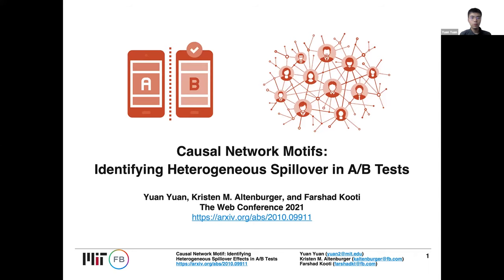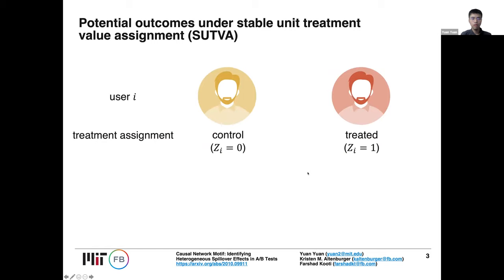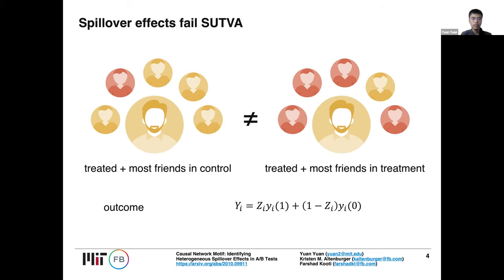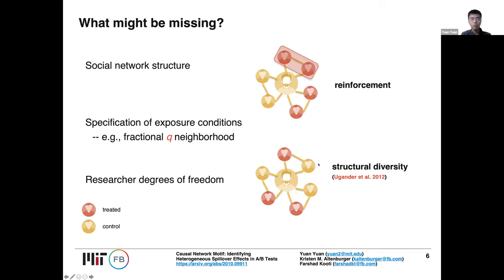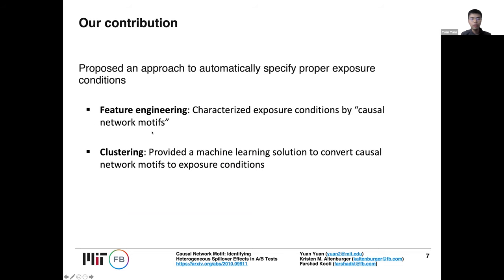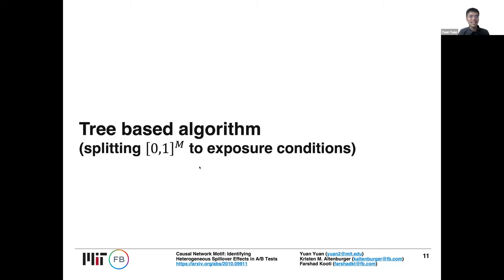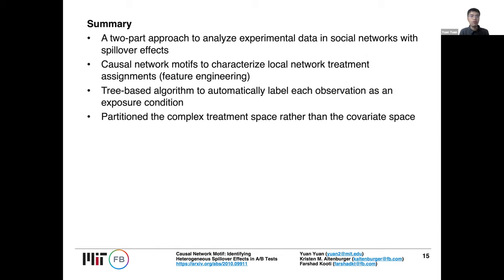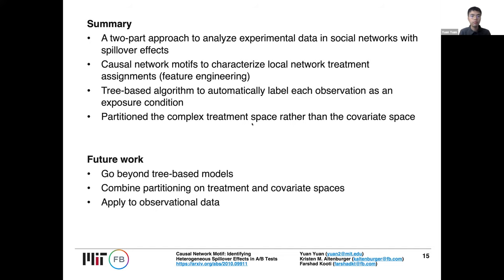Causal Network Motifs: Identifying Heterogeneous Spillover Effects in A/B Tests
Authors: Yuan Yuan,  Kristen Altenburger,  Farshad Kooti